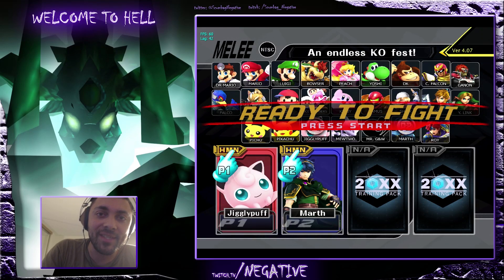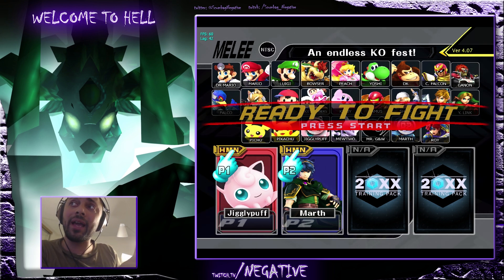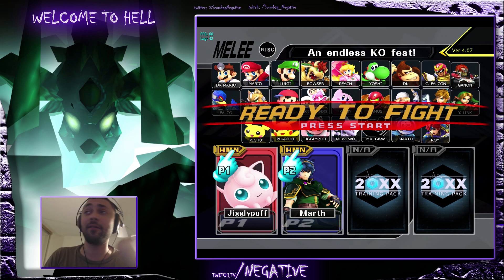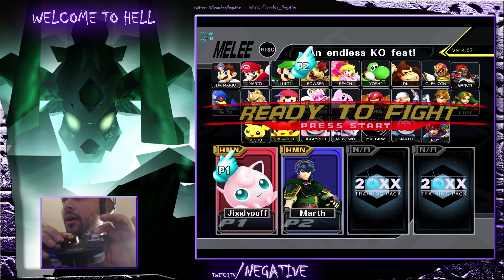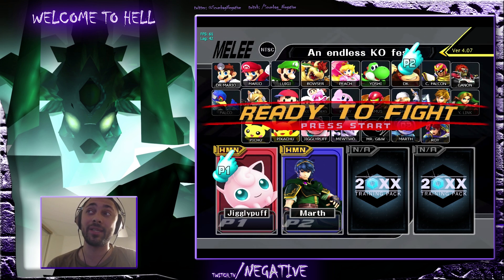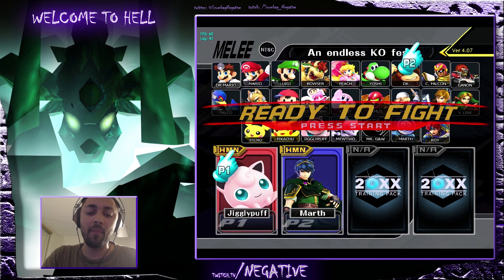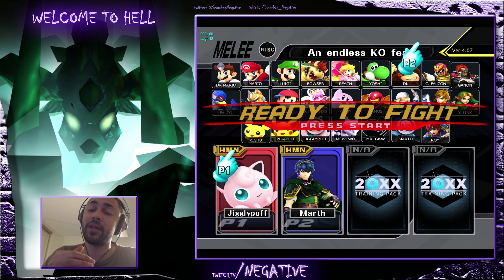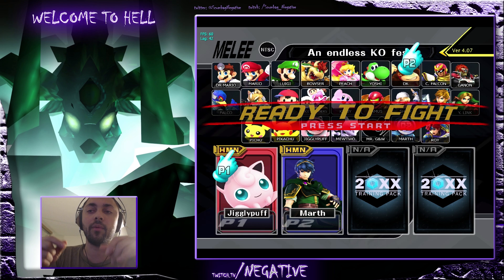How To Get Sick Pivot U-Tilts Using A Condom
This video describes how to modify your controller using a condom to get sick pivot utilts on a gamecube controller.

There are 2 other possible mods that would work well. One that is feasible and the other that is probably too difficult to manufacture.

You can put a thin strip of metal, almost like a paper clip but probably flat and more flexible, like a steel ribbon bent in an upwards curve. This can be adhesively attached above the top notch. The curve should be steep enough so that the stick when rolled along the outer rim will pass underneath it, but when pressed straight up will press up against it giving tilt. Because the metal is flexible in that direction however, it will bend out of the way when pressed up with a little more force allowing for up smashes.

The other way is to have custom made joysticks where the stick that protrudes from the top (that the joystick cap attaches to) also protrudes from the bottom as well. That means if you tilt the stick up for example, the bottom protrusion would tilt in the opposite direction. Then you make the whole joystick box so that it's elevated and "clicks in" like a PS3 controller, but when depressed it is now low enough to allow for the bottom protrusion to be within a second octogonal gate. A smaller restrictor that limits you to tilts. This would be a very clean implementation but would require manufacturing custom joystick assemblies or finding one on the market that satisfies those requirements (idk if that's even a thing already).

Otherwise you'd need a setup where you can use your right index finger for example to operate a ring that exits the back of the controller which operates a slide mechanism that retracts or extends a gate restrictor. This seems more likely than the joystick mod but would require custom plastic fabrication and probably 3d printing.